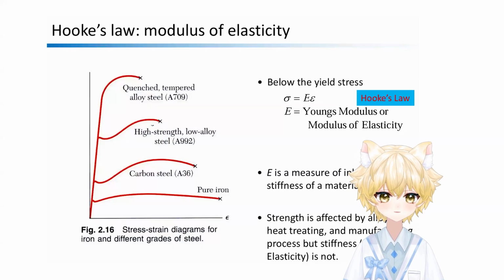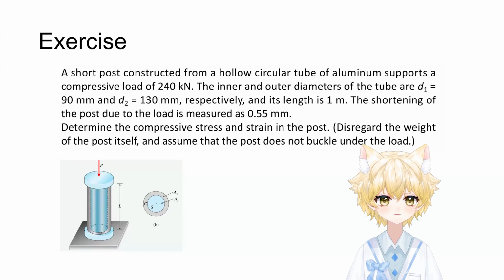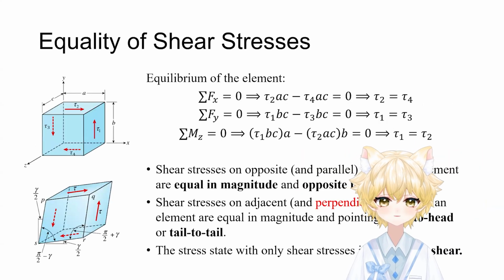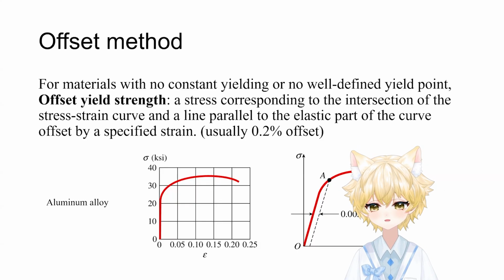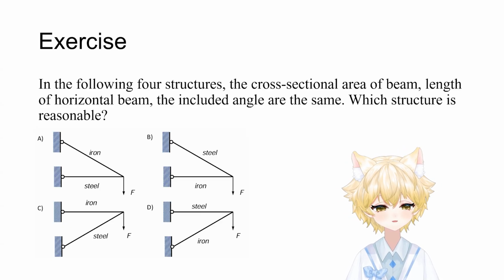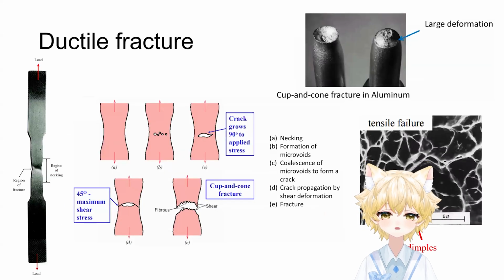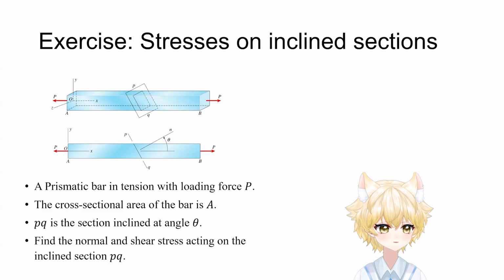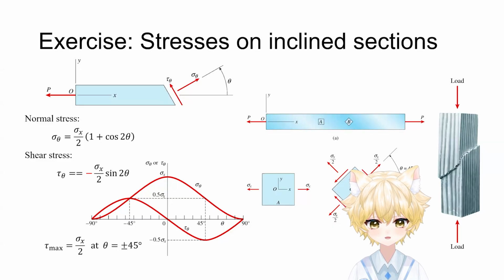Georgia Tech COE3001-M (2026 Spring) Lecture 4 - Tension, Compression and Shear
COE 3001-M - MECHANICS OF DEFORMABLE BODIES
Spring 2026
Lecture Recording